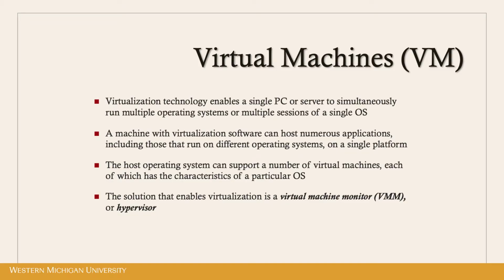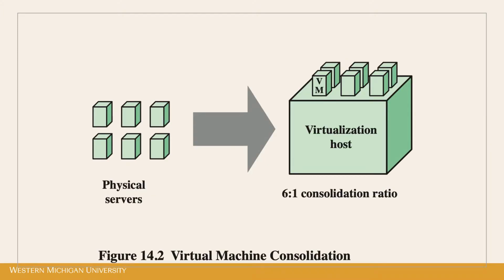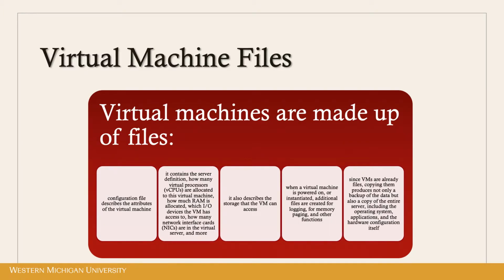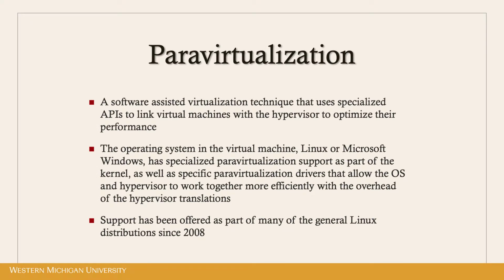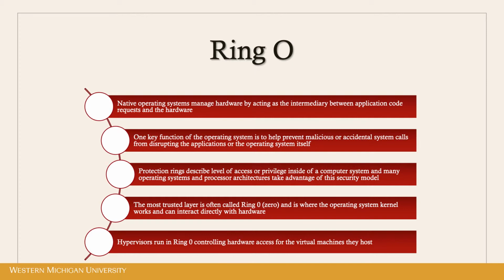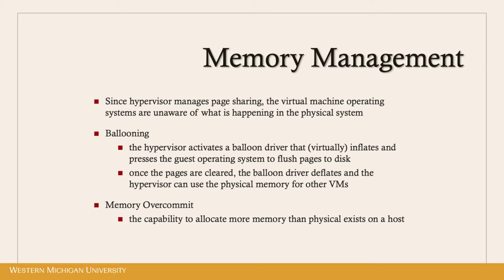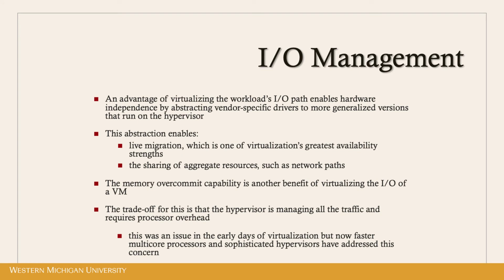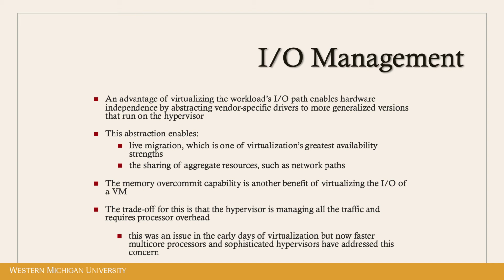Computer_Systems_9-3_VirtualMachines